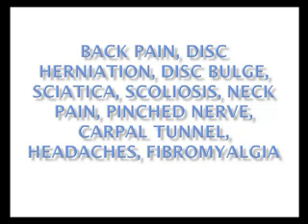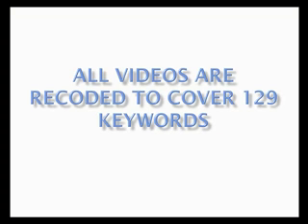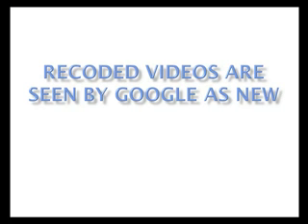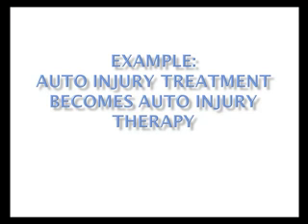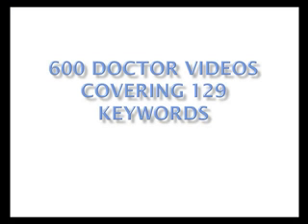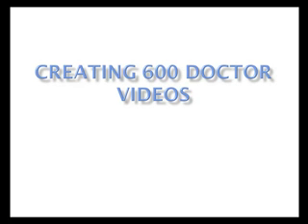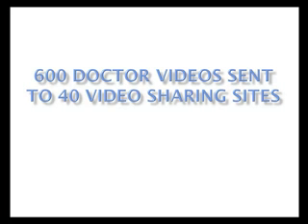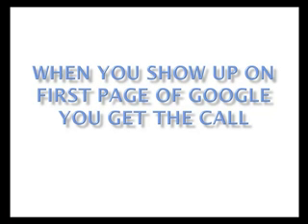24000K New Patient Attraction Marketing Chiropractic Online Videos